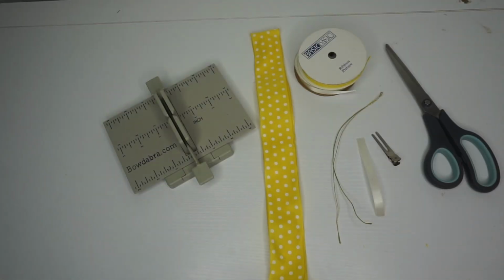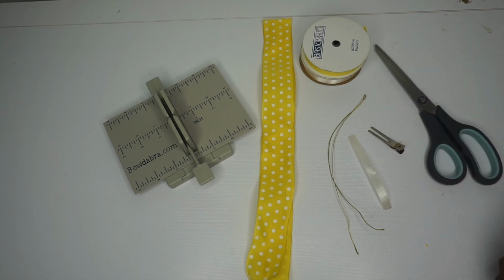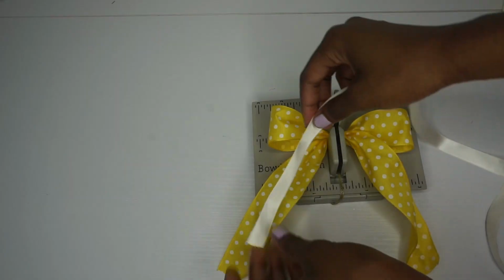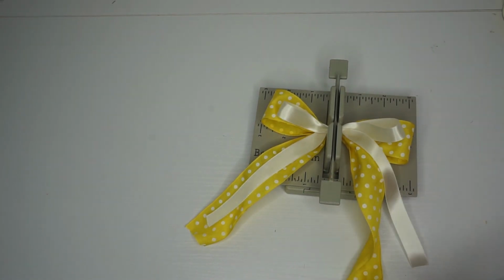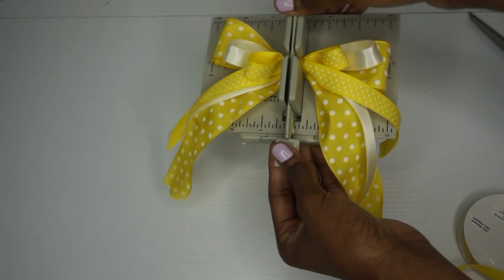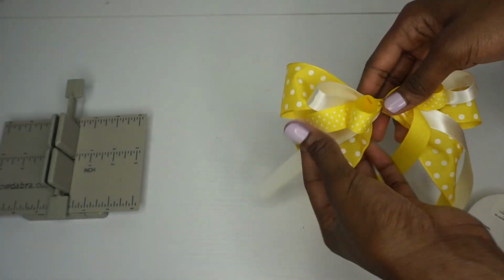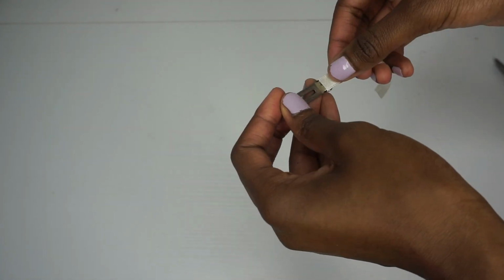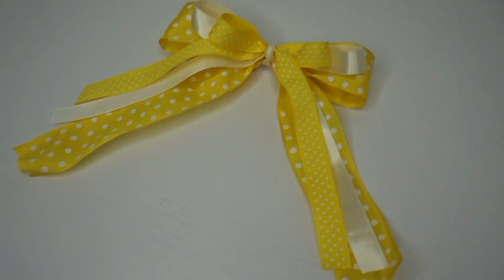DIY: Girly Polkadot Spring Hair Bow || Simple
This hair bow is so cute and girly and definitely embodies Spring. Simple and easy to make. Personalize it to fit you! Have fun with it and make it your own!